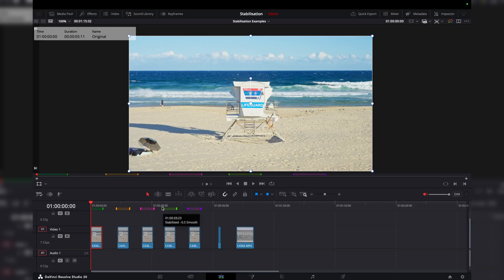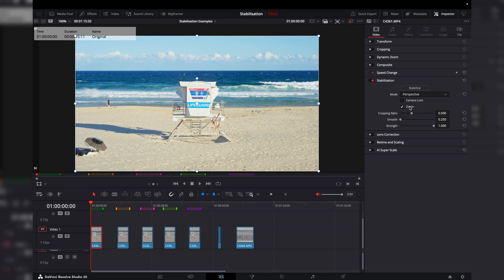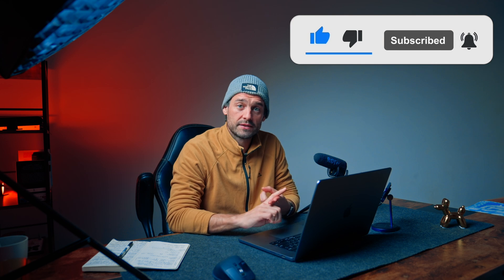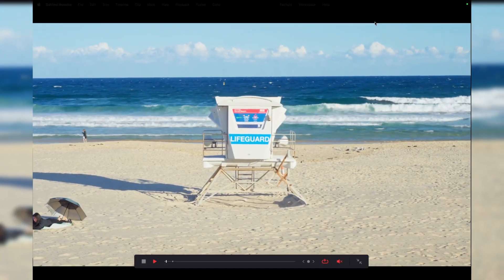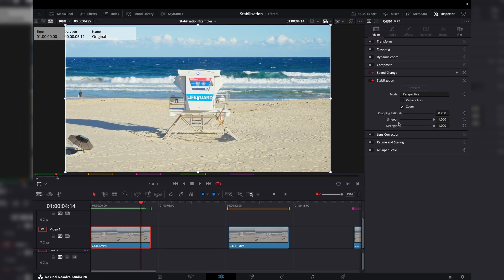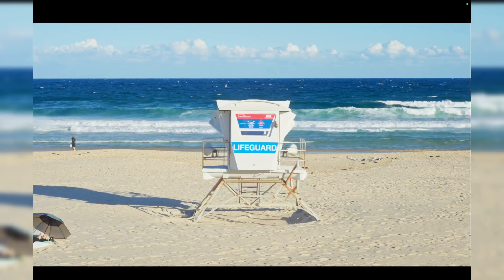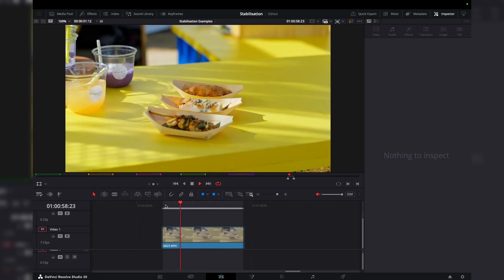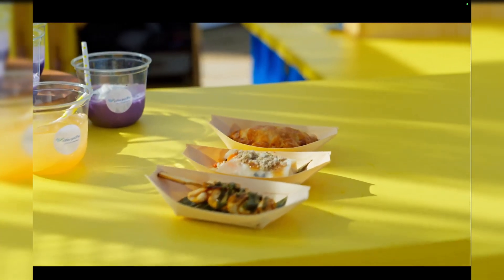Stabilize Shaky Footage Like a Pro | DaVinci Resolve 20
Learn how to fix shaky footage in DaVinci Resolve 20 using powerful stabilization tools. In this step-by-step tutorial, I’ll show you exactly how to stabilize your clips using the Edit Page, explain each setting (like camera lock, zoom, cropping ratio, smoothness, and strength), and walk through real footage examples so you can get cinematic, steady results every time.

Plus, I break down how stabilization actually works under the hood, perfect if you want to deep dive and understand what Resolve is really doing to your footage.

📸 Shot on: Sony A7S III with Helios 44-2 Vintage Lens (Non-Stabilized Lens)
🎬 Includes: Handheld & Gimbal examples

Resources for Videographers

⏱️ CHAPTERS

0:00 Intro
0:17 Locating the Stabilization Feature
0:47 Reviewing Footage
0:54 Vintage Lens - Helios 44-2
1:21 What does DaVinci actually do when stabilizing?
1:58 Cheat Sheet & Explainer
2:20 Stabilizing Footage - Example 1 - Handheld
2:57 Perspective Mode Explained
4:09 Zoom
5:08 Cropping Ratio
5:40 Smooth
6:01 Strength
6:54 Camera Lock (Digital Tripod)
8:39 Stabilizing Footage - Example 2 - Gimbal
10:54 Fix Wobble
11:47 Final Words

2,939